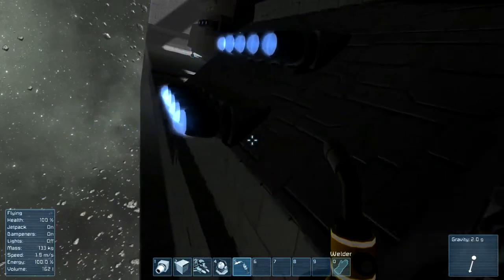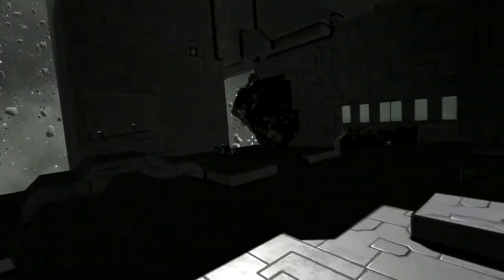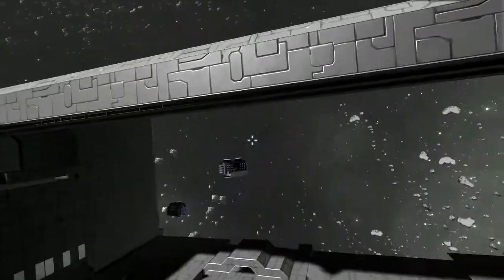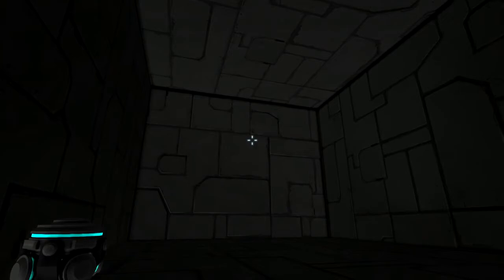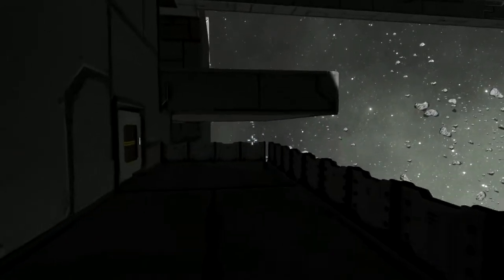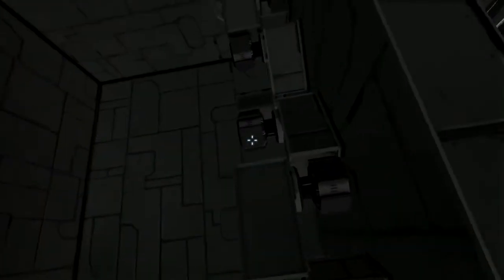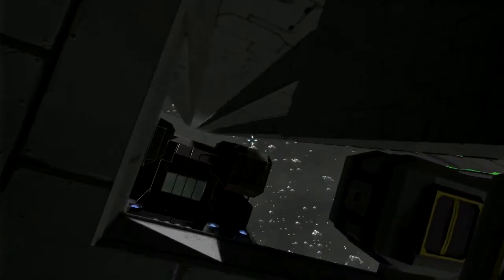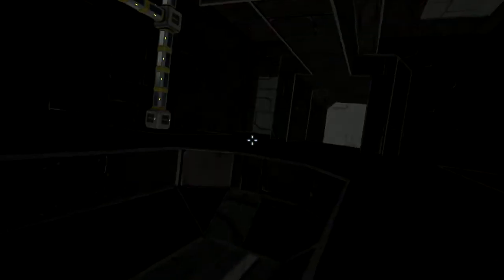Space Engineers New base build.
comment what you want me to try and build.